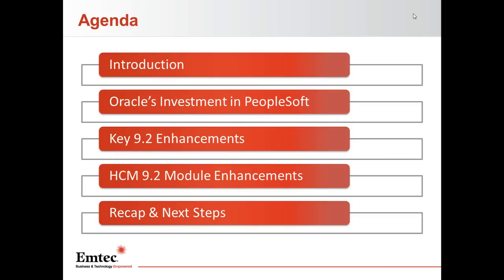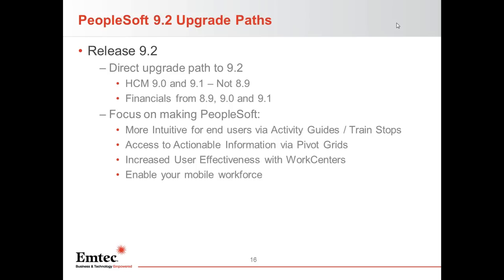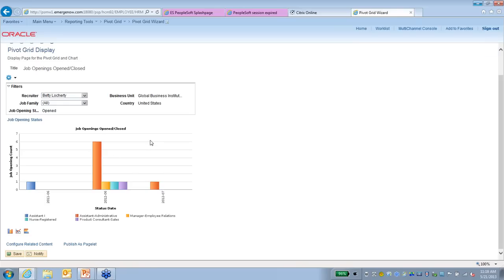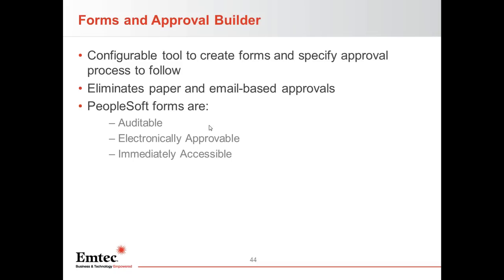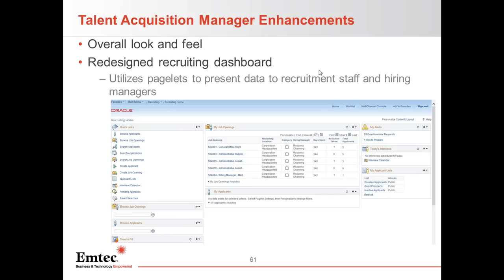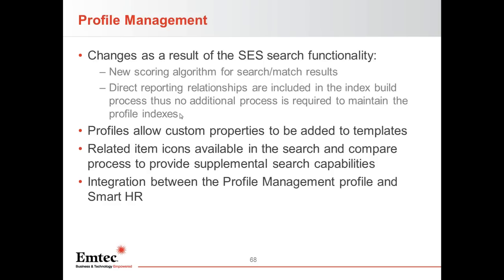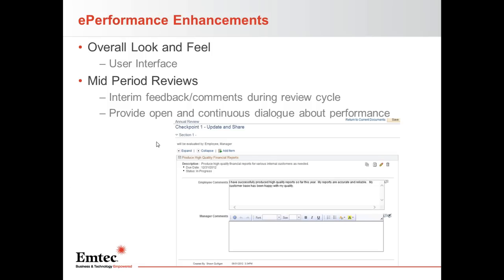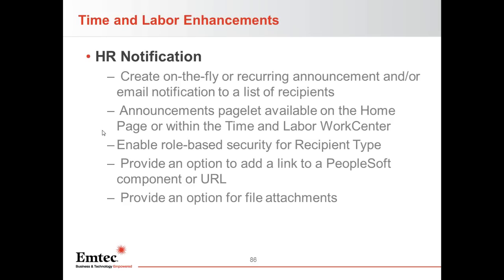PeopleSoft HCM 9.2 is here! A Whole New User Experience |Webinar | Emtec Inc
This webcast walks through an Introduction of PeopleSoft HCM 9.2.

For more information on Emtec’s Oracle consulting, implementation, integration, optimization, and support services, please
Turn on the bell icon and get notified of our new videos.